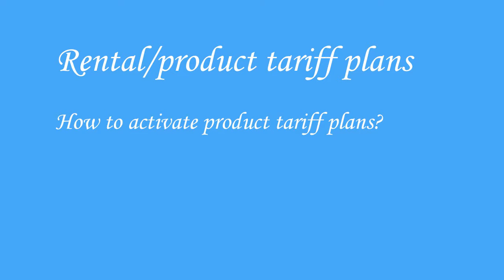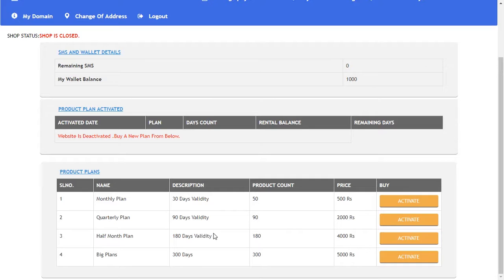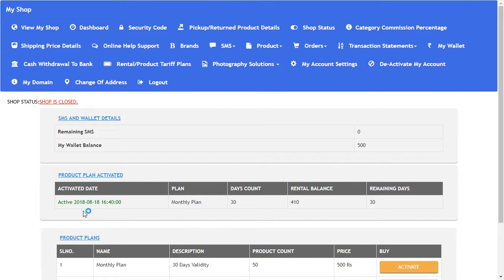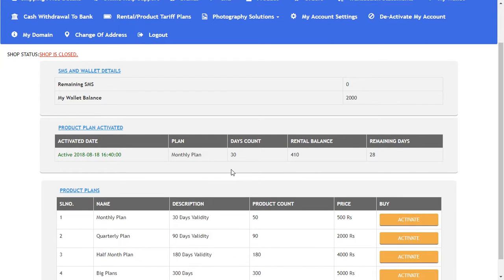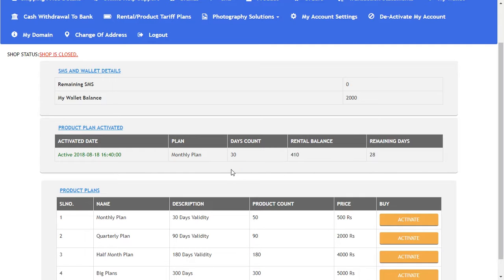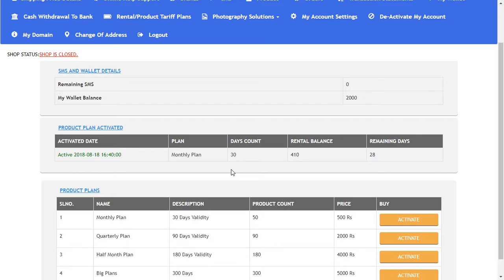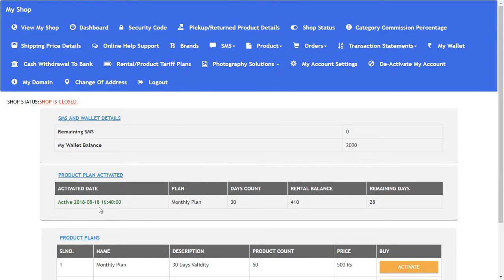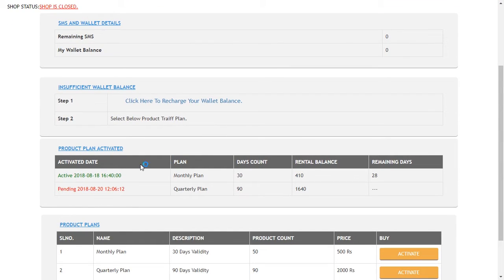widerwings ecommerce rental product plan